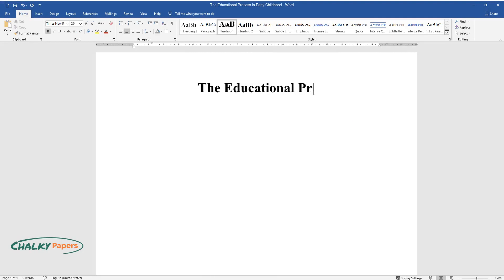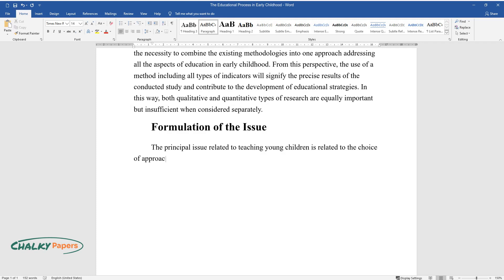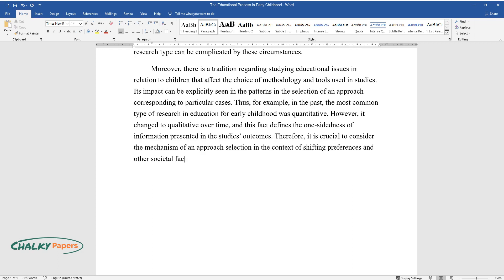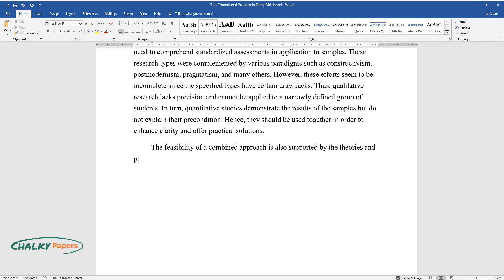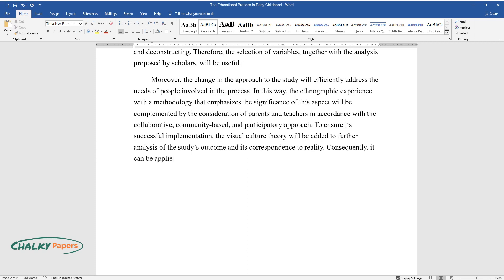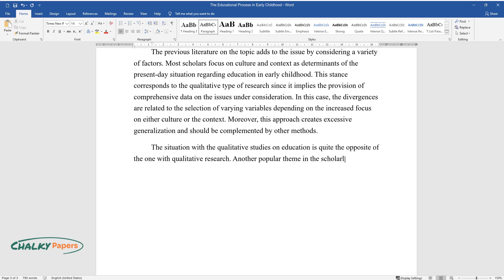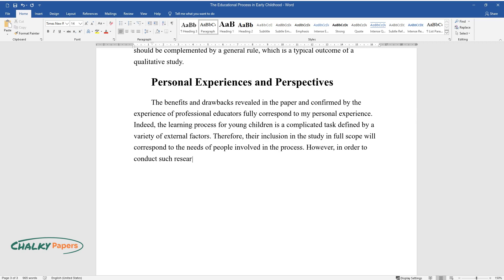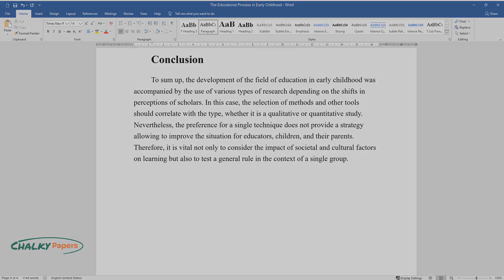The Educational Process in Early Childhood - Essay Example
📝 Essay description: The use of a method including all types of indicators will signify the precise results of the conducted study and contribute to the development of educational strategies.

ℹ️ Subjects: Educational Stages
ℹ️ Words: 1186
ℹ️ Pages: 4

📚 Reference list:
Agar, M. (n.d.). Who are you to do this? [PDF file].
Bray, P. M., & Kenney, E. M. (2016). Parents as producers of enduring knowledge through inquiry. In W. Parnell & J. M. Iorio (Eds.), Disrupting early childhood education research (pp. 57-69). Routledge.
Farquhar, S., & Tesar, M. (2016). Theorizing what it means to be pedagogical in (the) early years (of) teaching. In W. Parnell & J. M. Iorio (Eds.), Disrupting early childhood education research (pp. 26-34). Routledge.
File, N., Mueller, J. J., Wisneski, D. B., & Stremmel, A. J. (2016). Understanding research in early childhood education: Quantitative and qualitative methods. Routledge.
Iorio, J. M., & Parnell, W. (2016). Reaching towards the possible. In W. Parnell & J. M. Iorio (Eds.), Disrupting early childhood education research (pp. 1-1). Routledge.